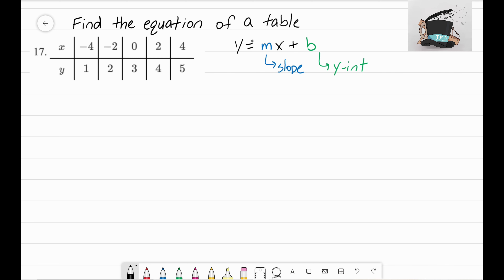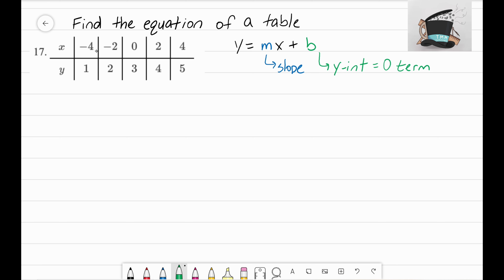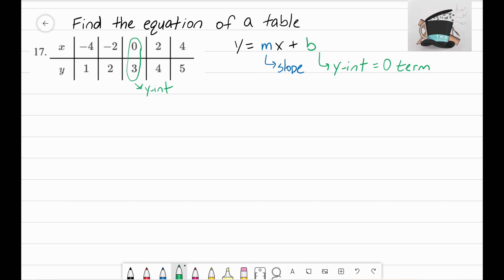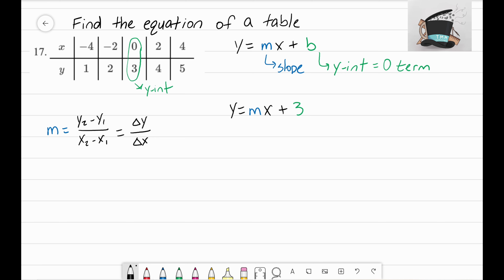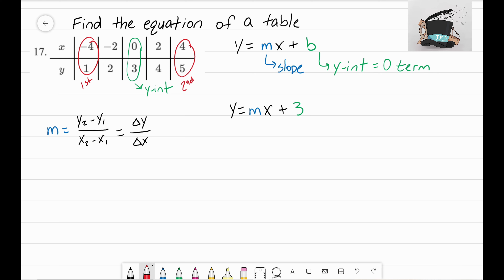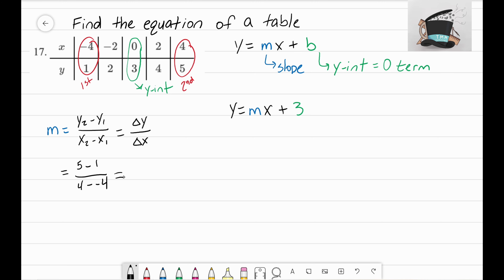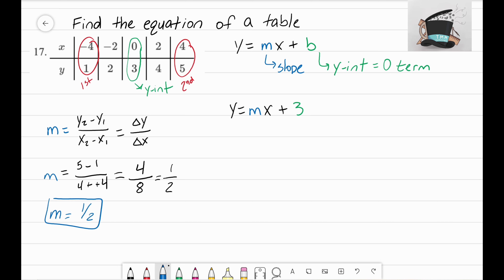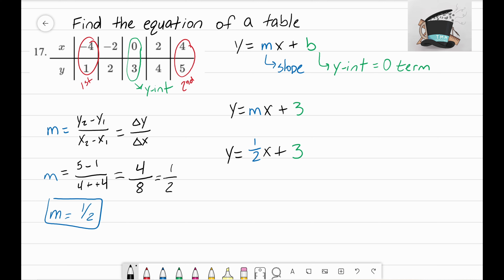Linear: Find an Equation Using a Table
Remote Learning
Given a table, we discover how to find the equation of a line passing through the points on the table.